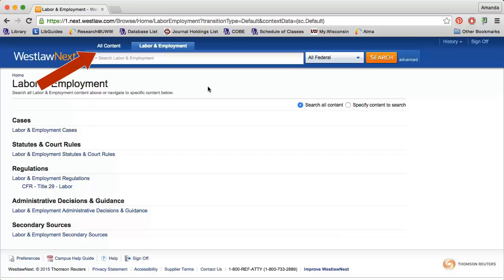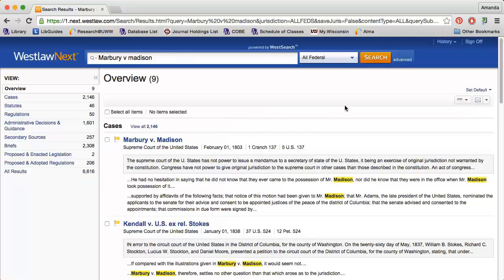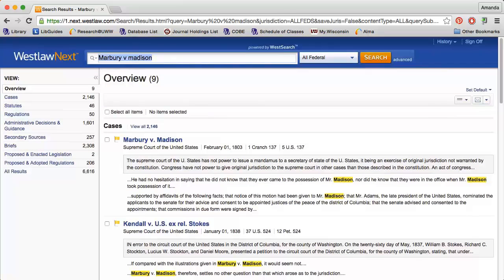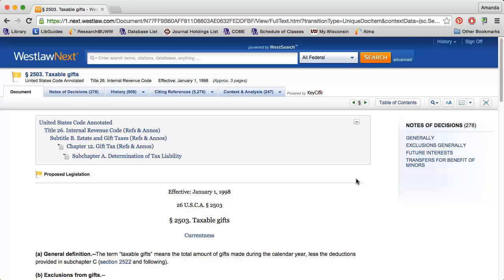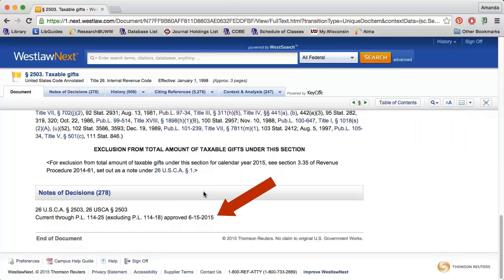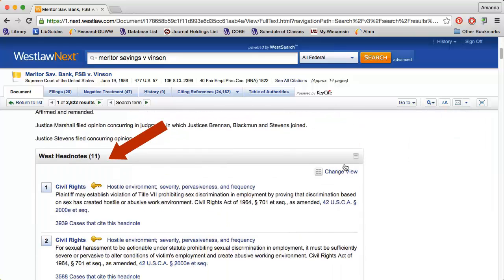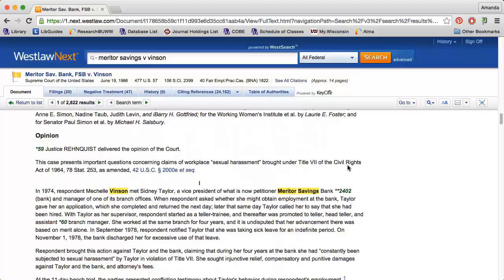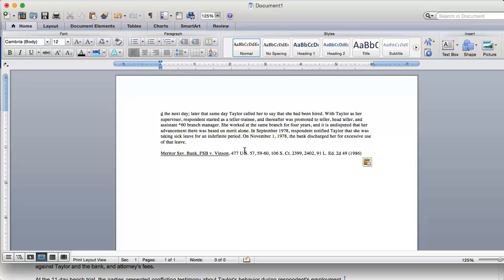Using WestlawNext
This video explains how to use the database WestlawNext to find primary legal documents. Created by Amanda Howell, Reference & Instruction Librarian. Music